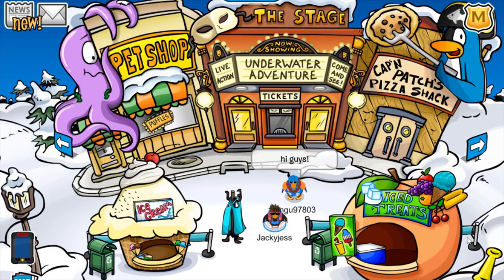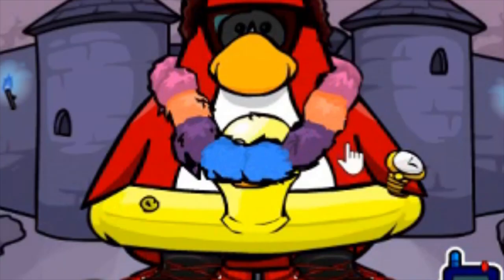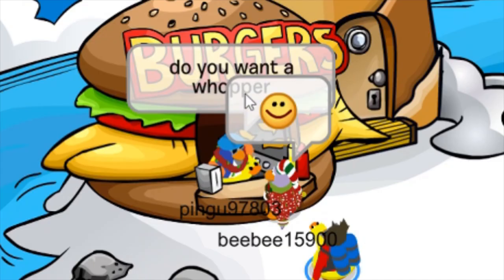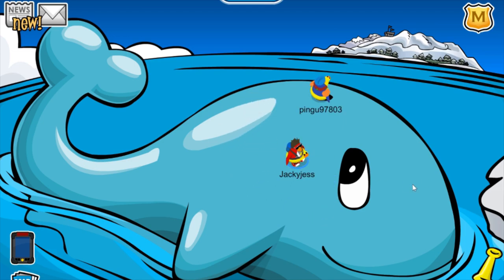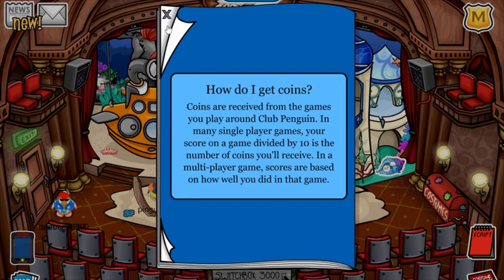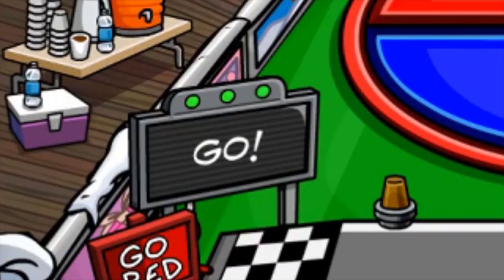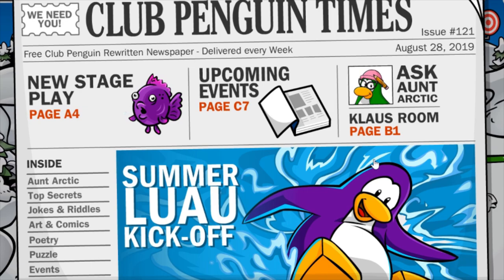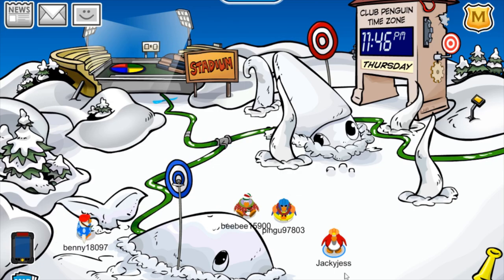Summer Luau Party Guide! (Club Penguin Rewritten)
Hey everyone! My name is Jackyjess and welcome back to another video, where today I will walk you through the 'Summer Luau' party online Club Penguin Rewritten!